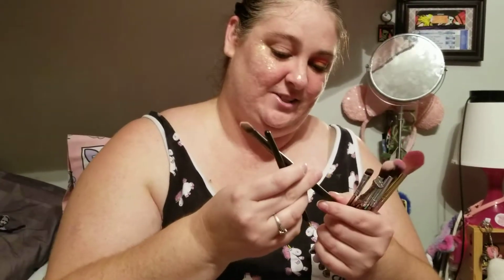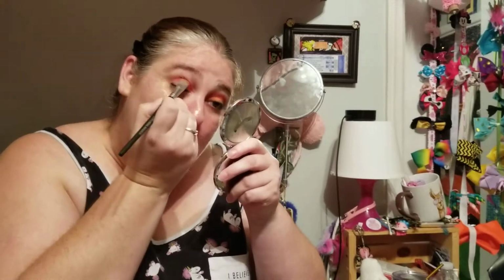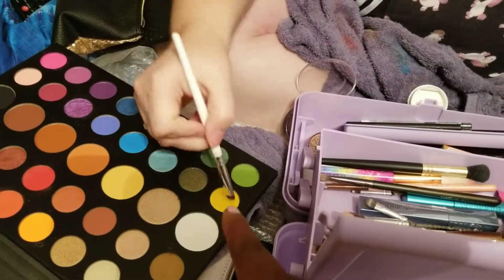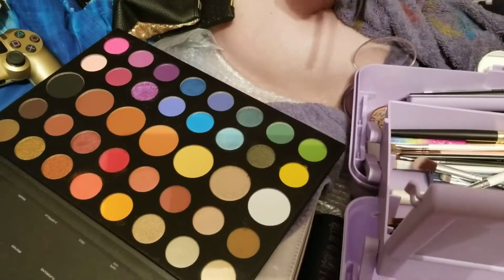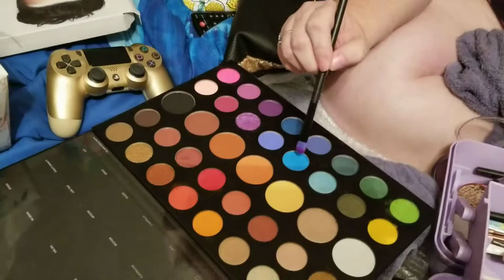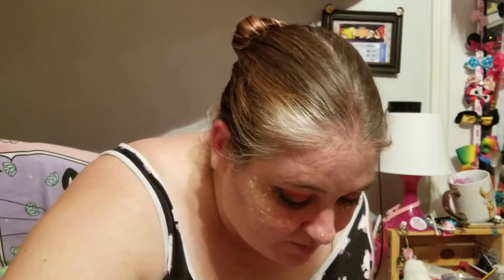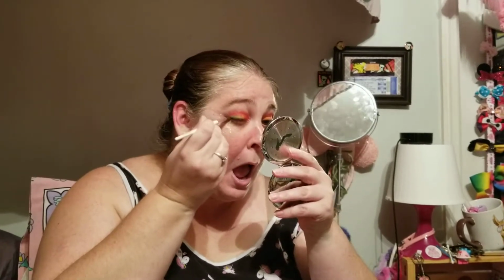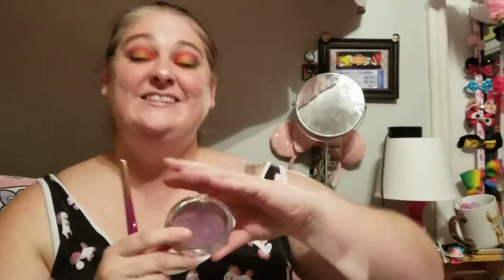Attempting to recreate the MASTERPIECE on my left eye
Watch as I recreate a mashed up together look inspired by something I saw on Instagram. For today's look, I used the James Charles Morphe Palette